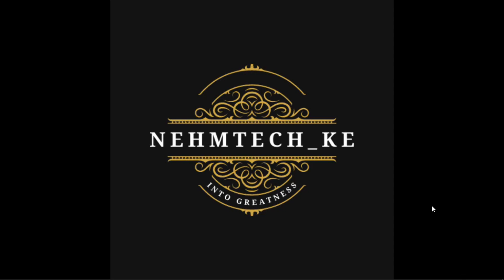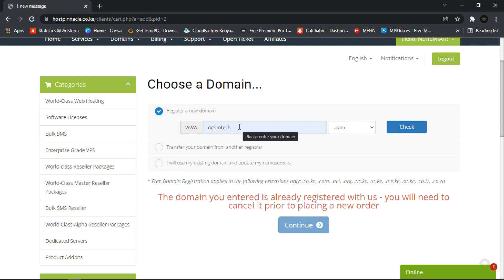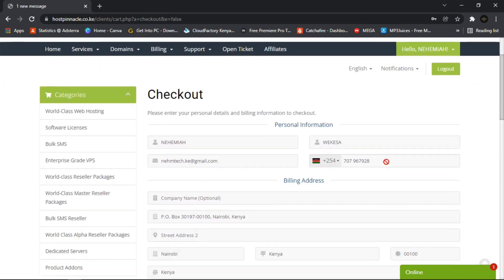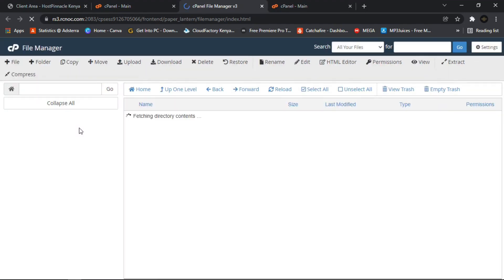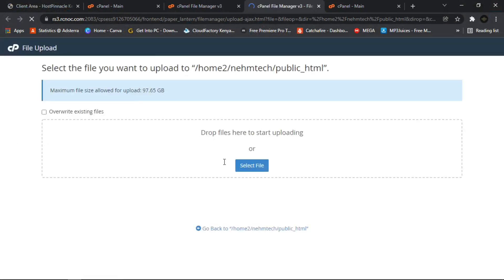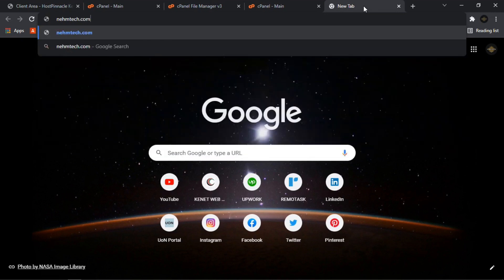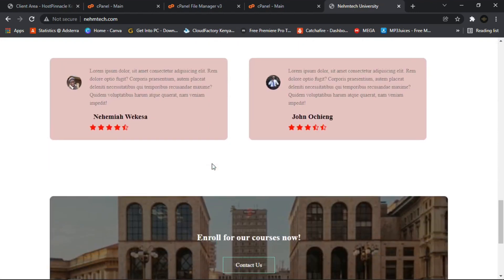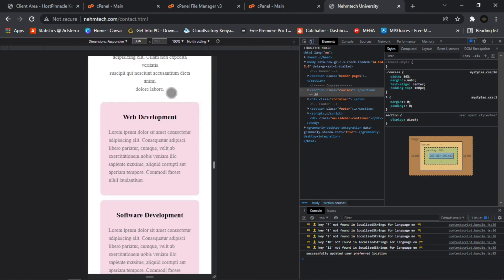How to Upload your WEBSITE to the INTERNET | Step by Step Guide